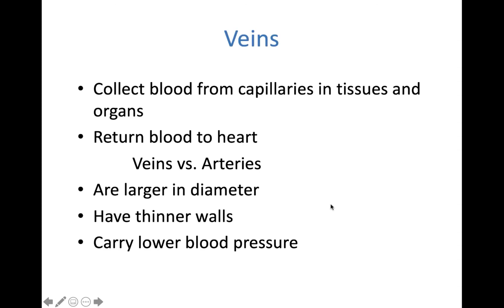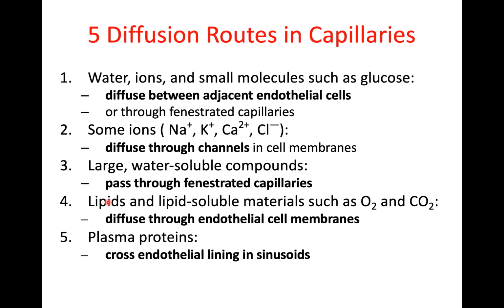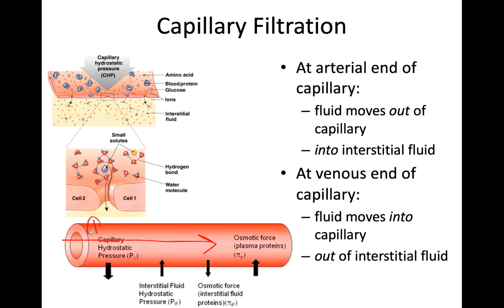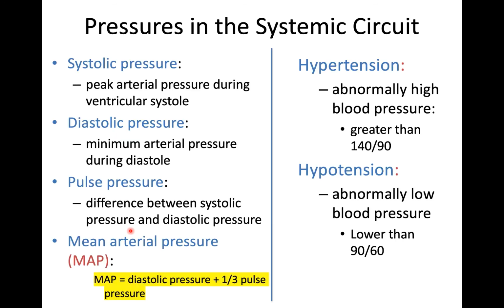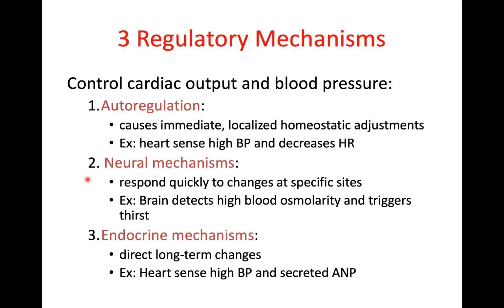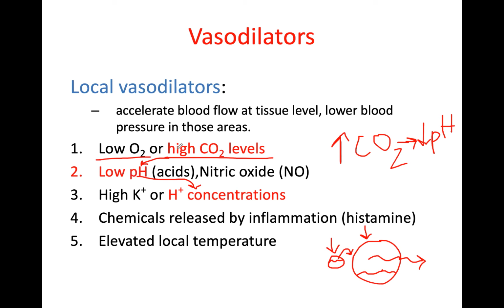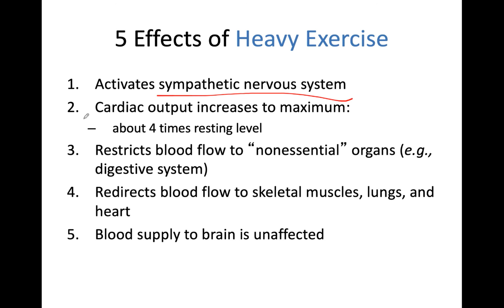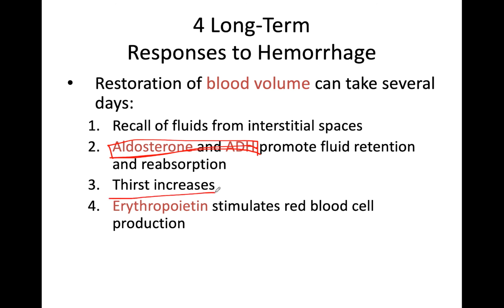Blood Vessels (Louder)